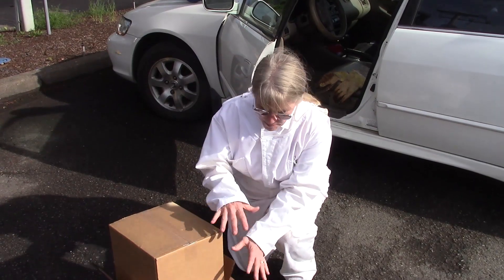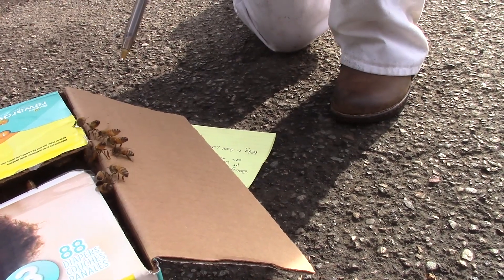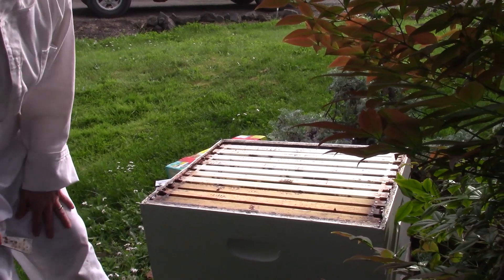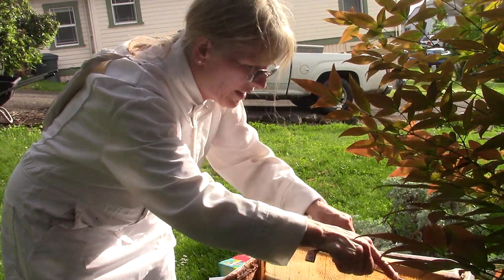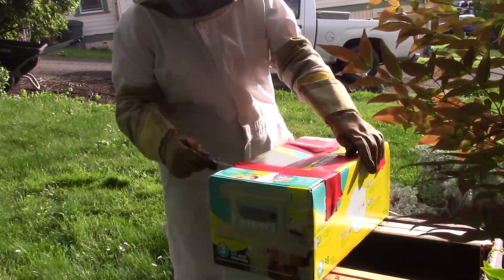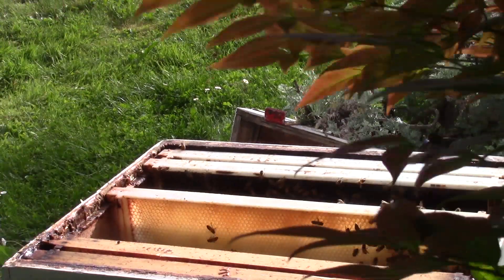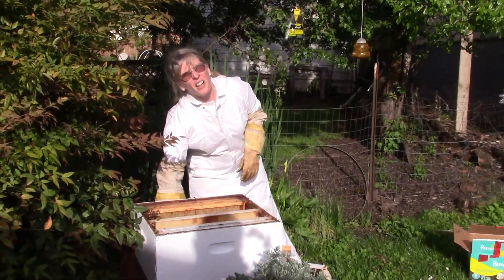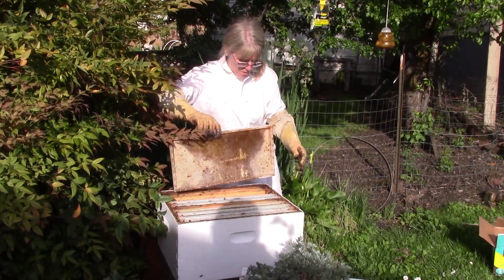Bee Hive Catcher Tool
Cutting Edge Technology with Mrs. EC!